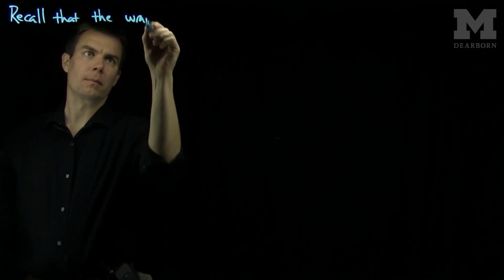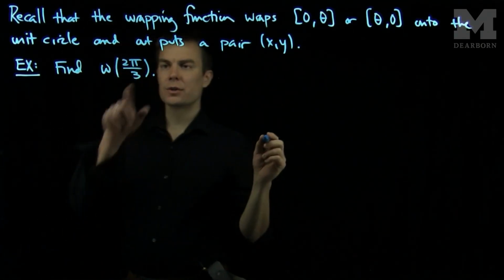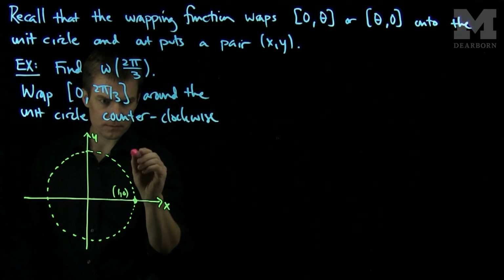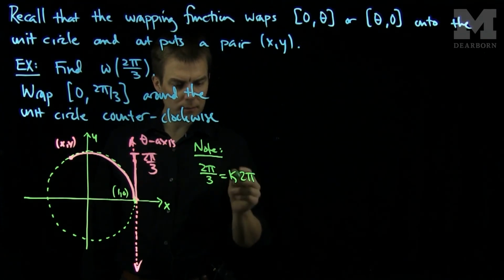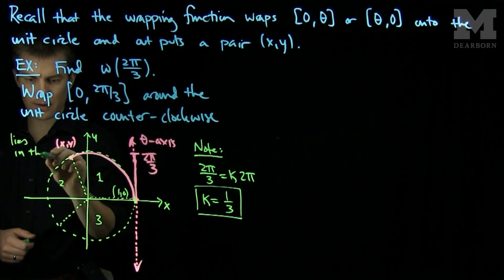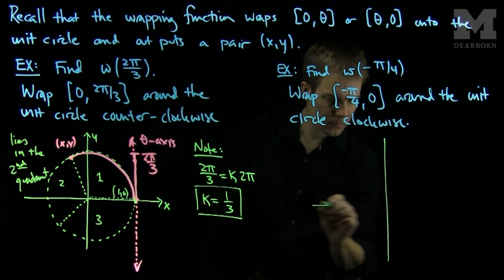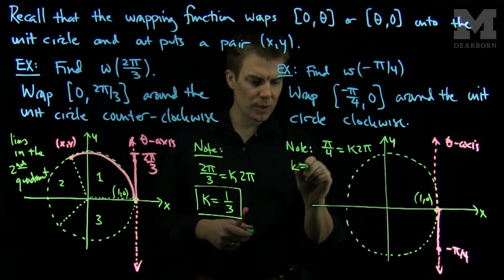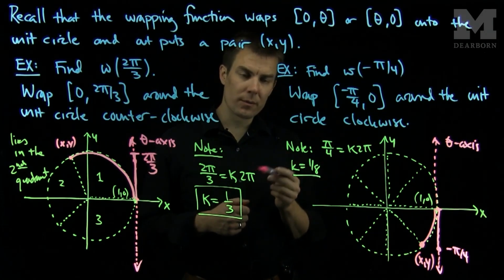Trigonometry Module: Examples of the Wrapping Function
We give examples of finding coordinates of the wrapping function for common values.